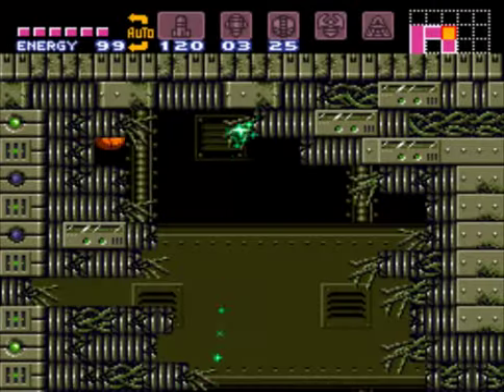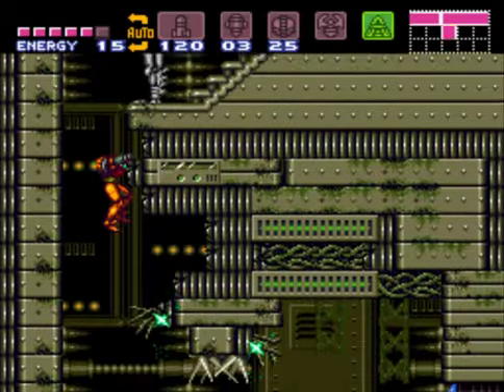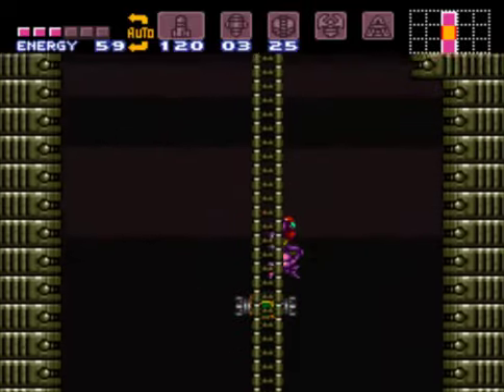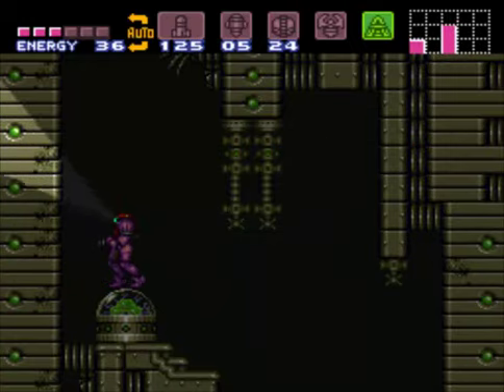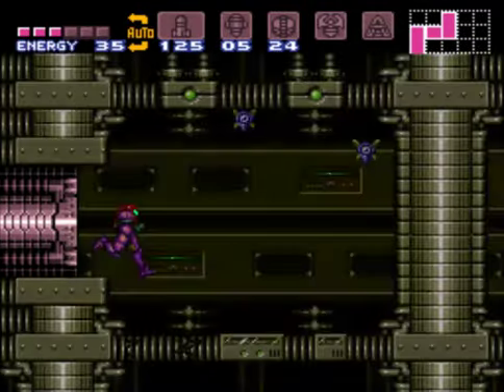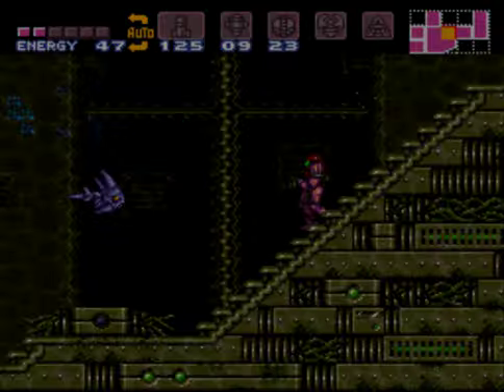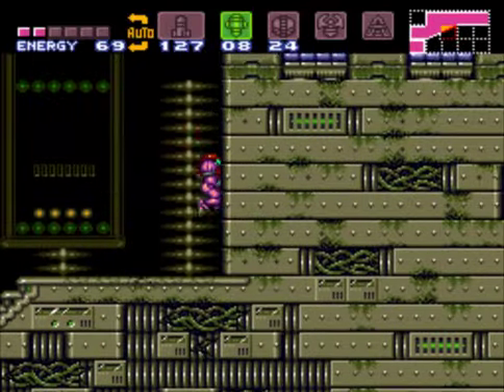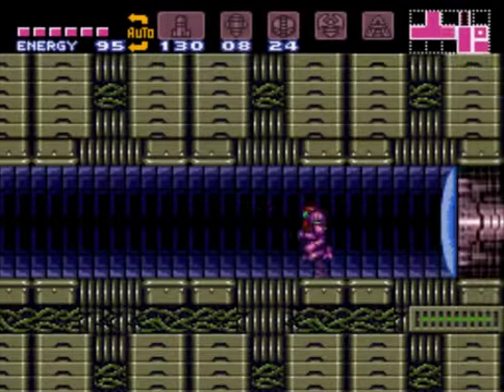Let's Play Super Metroid: Z Factor BLIND Part 19: Marvelous magnificent mobility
Trigger warning, XXX warning, NSFW. You've been warned, so enjoy! : )